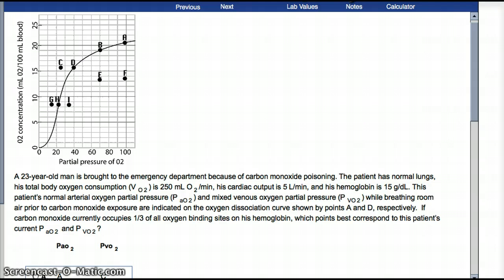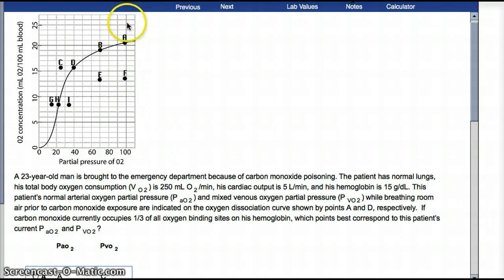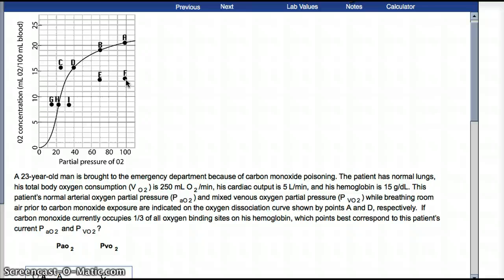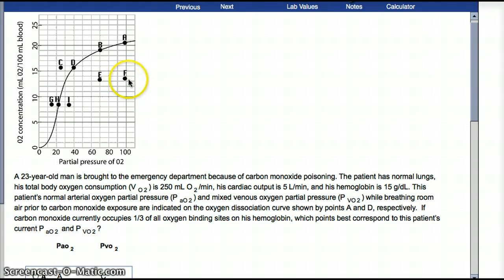resp partial pressure curve